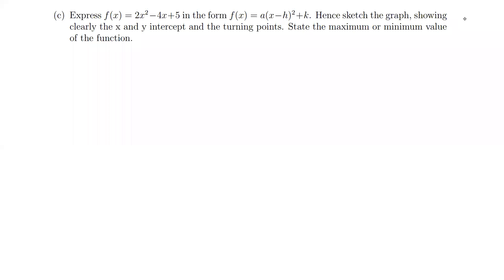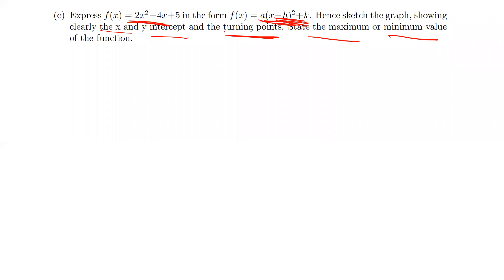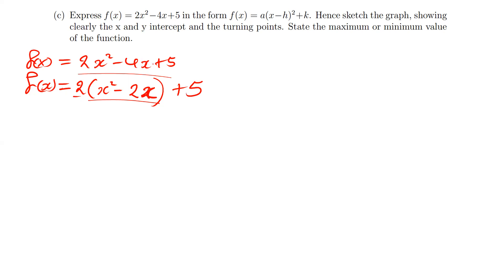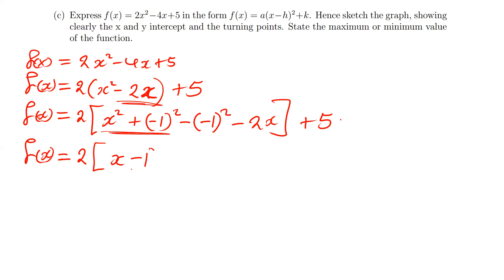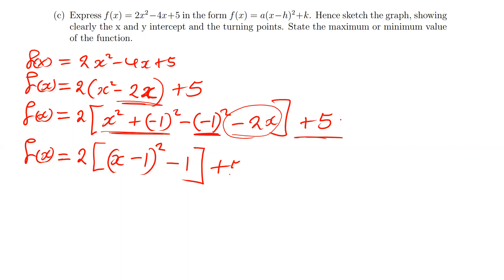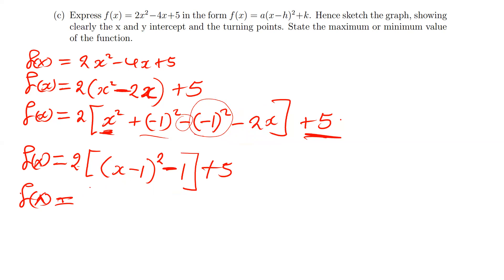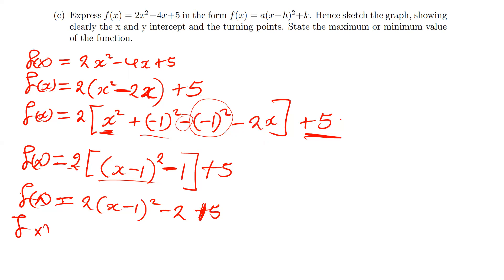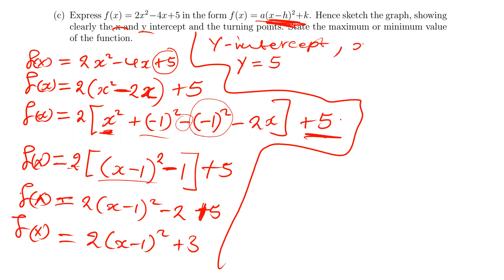COMPLEATING THE SQUARE METHODE AND SKETCHING THE GRAGHS OF QUADRATIC FUNCTIONS